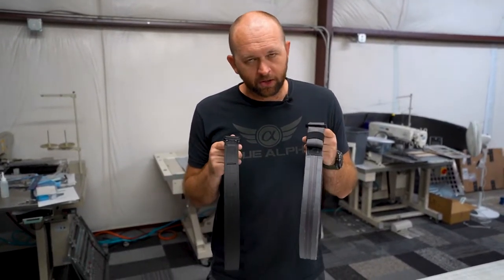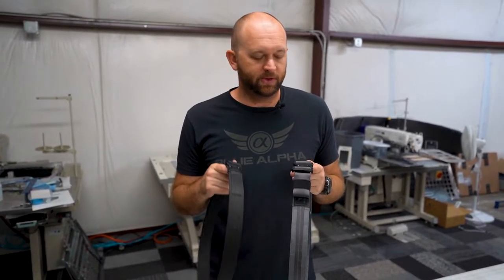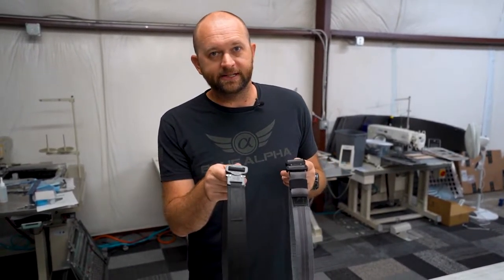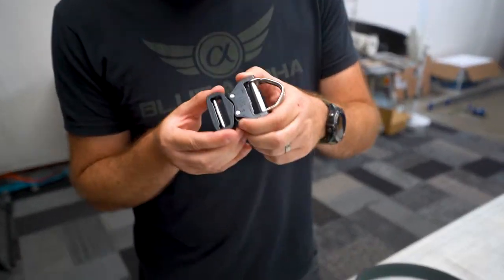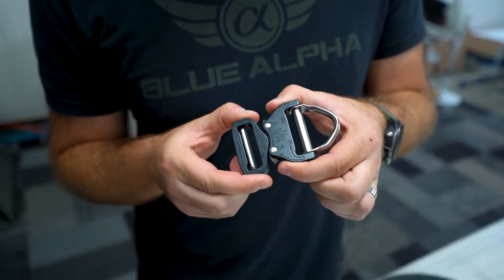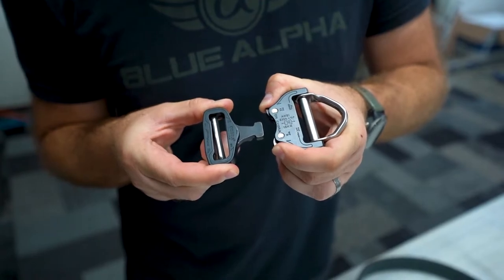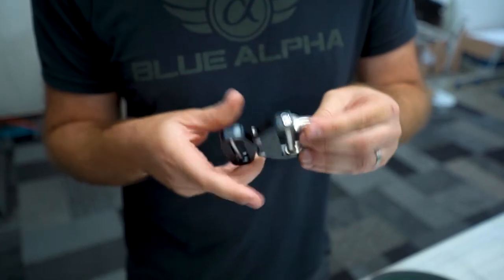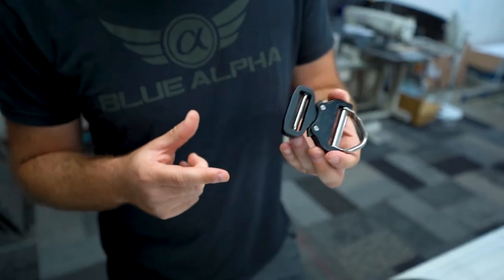How To Use A COBRA® Buckle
COBRA® buckles are strong and lightweight solution to fastening straps and other equipment. They're made in Austria by AustriAlpin and they are commonly used on climbing gear, safety equipment, and also on belts.